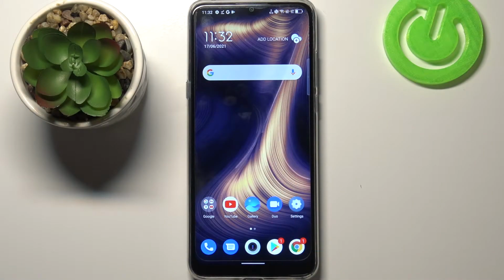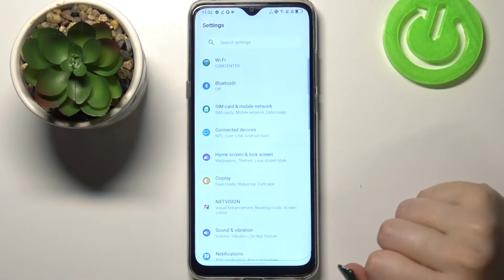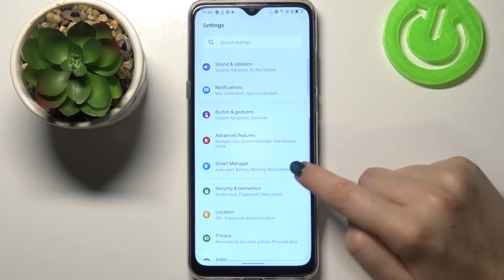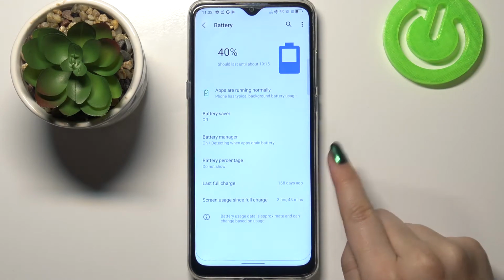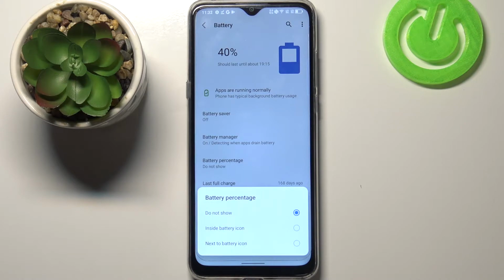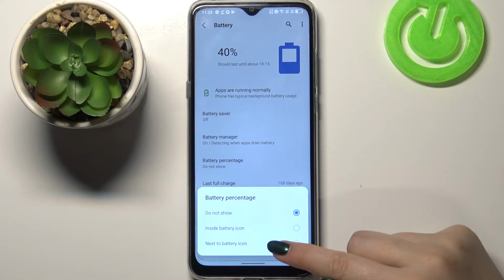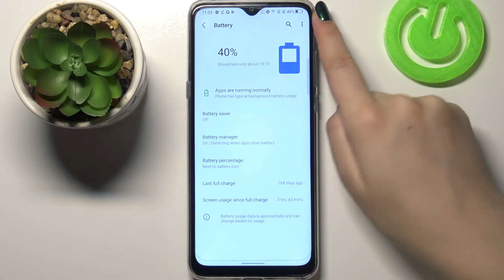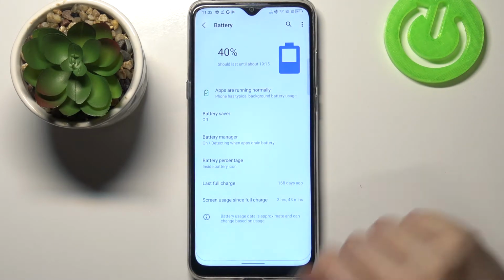How to Enable Battery Percentage in TCL 20 SE? – Check Battery Level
Do you want to know exactly how many batteries are left in your TCL 20 SE? Here is a short tutorial showing not only the battery icon but its percentage as well. Let's watch our video and follow our instructions to find your battery options and set the percentage.

How to enable Battery Percentage in TCL 20 SE? How to activate Battery Percentage in TCL 20 SE? How to switch battery percentage on TCL 20 SE? How to turn on Battery Percentage in TCL 20 SE?